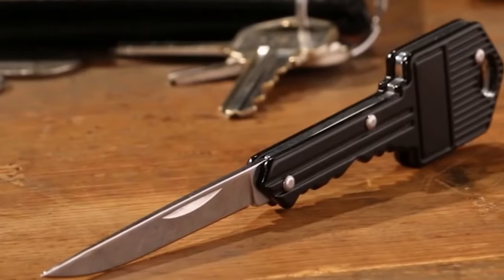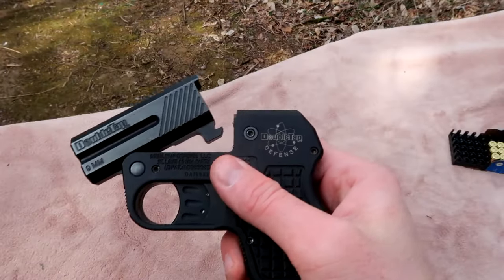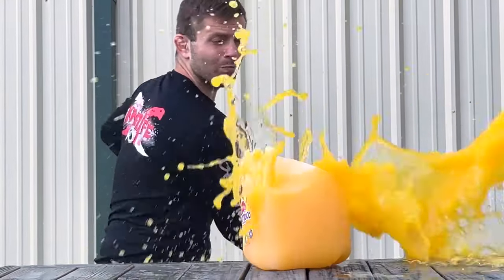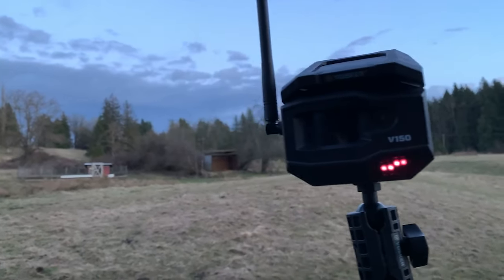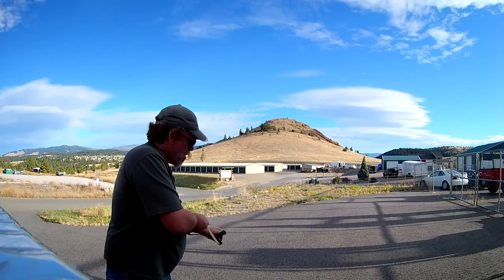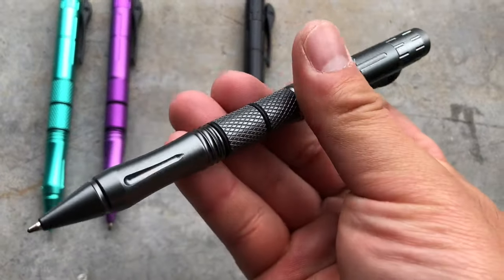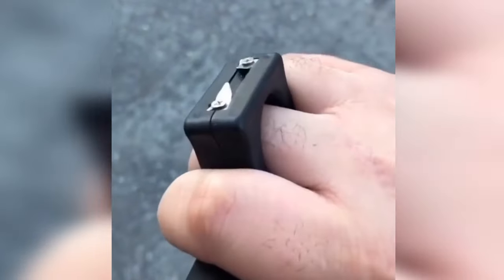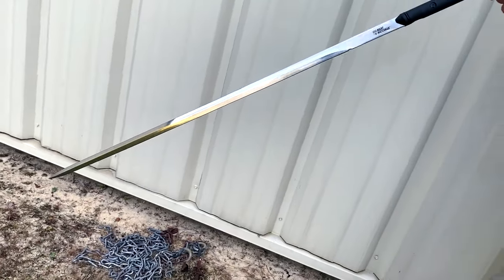12 Self Defense Gadgets Anyone Can Buy!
In an unpredictable world, personal safety is crucial, yet not everyone can invest time, money, or interest in martial arts or weapons training. Fortunately, accessible self-defense gadgets offer a practical solution. Explore a range of affordable and effective options designed to empower anyone with the means to enhance their security.

1oTopTech is a participant in the Amazon Services LLC Associates Program, an affiliate advertising program designed to provide a means for sites to earn advertising fees by advertising and linking to Amazon.com. As an Amazon Associate, I earn from qualifying purchases.